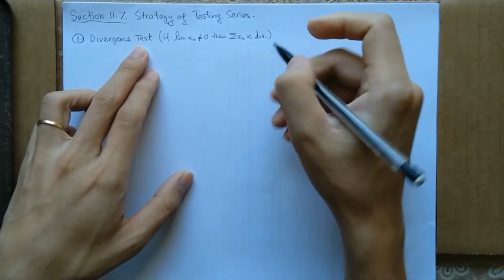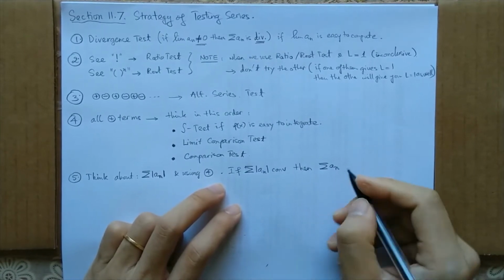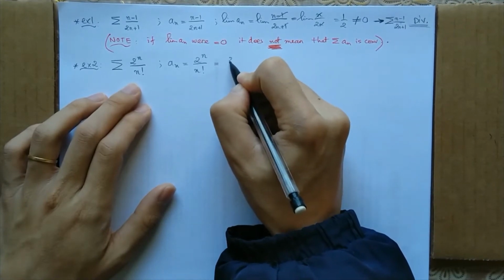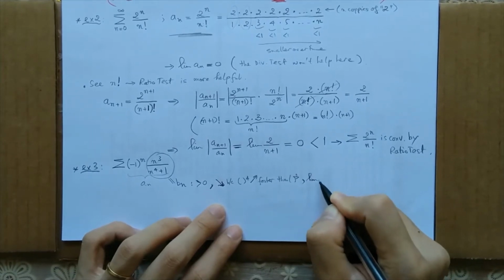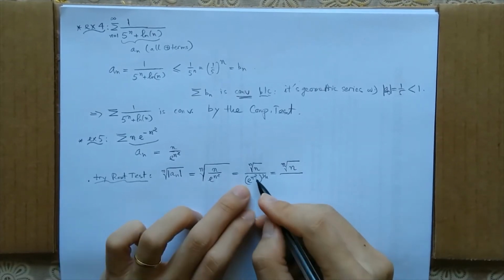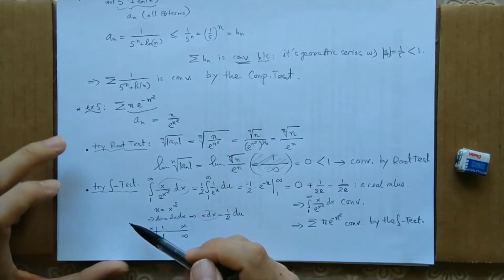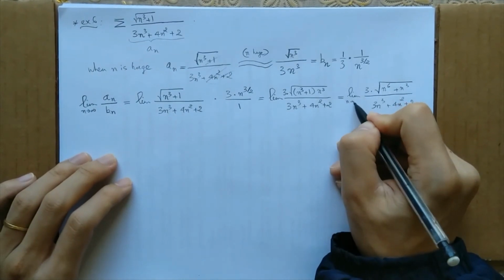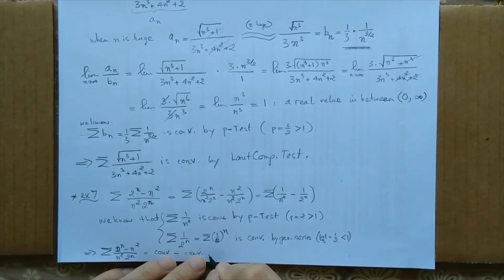Strategies for Testing the Convergence of Series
This video gives a quick review on the series tests for convergence/divergence. The strategies do not guarantee solving any given series, but they work pretty well for many cases in most Calculus 2 regular textbooks.